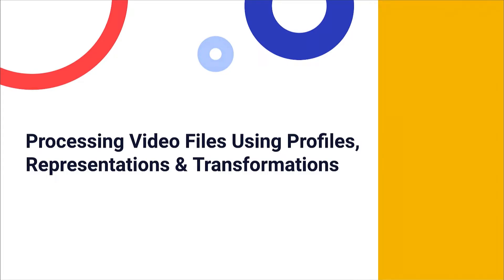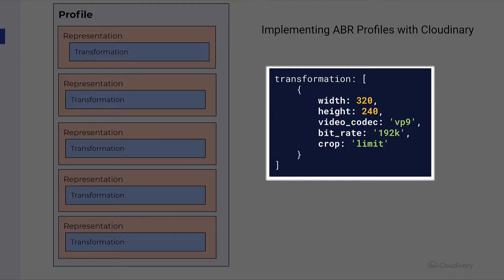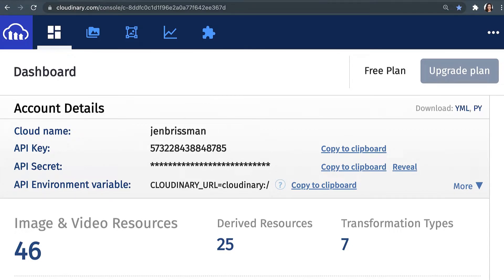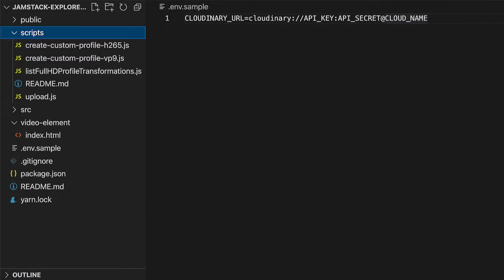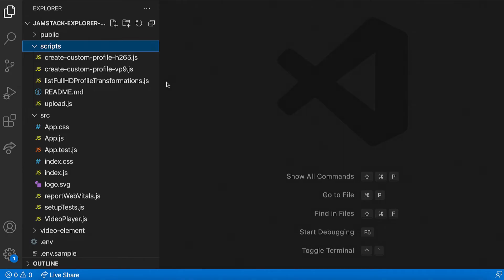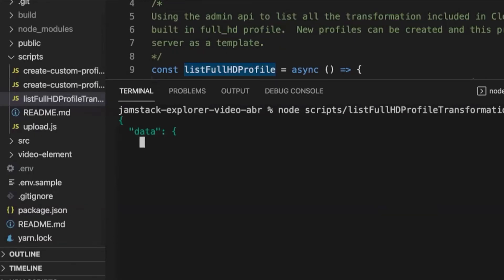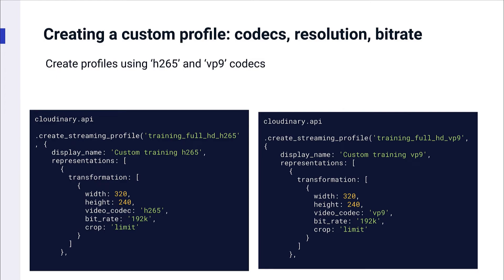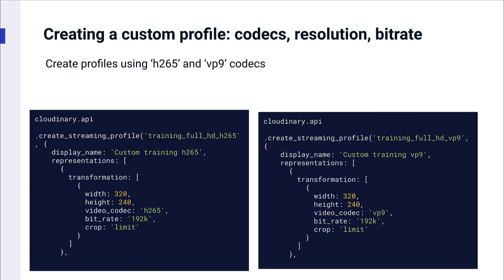Video Streaming with Adaptive Bitrate: Profiles, Representations and Transformations for ABR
Here, we will see what the Cloudinary transformations can do for us, and what the output looks like within the code. We will also walk you through how to use this repo and set up your own credentials.

00:00 Introduction
00:10 Implementing ABR Profiles with Cloudinary
00:55 Create Cloudinary account & set up credentials
01:40 Run a script
02:52 Create a custom profile